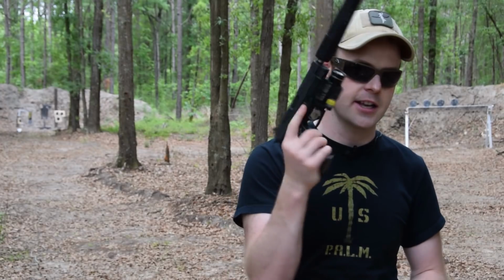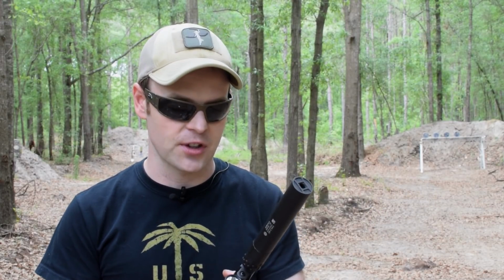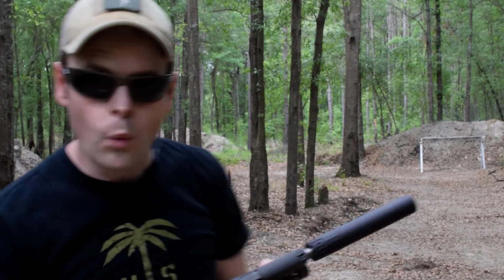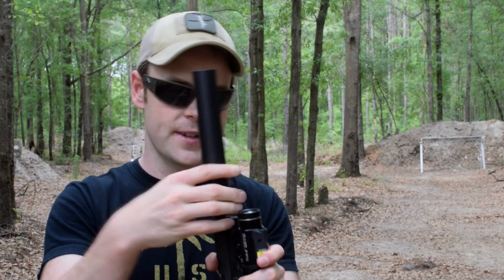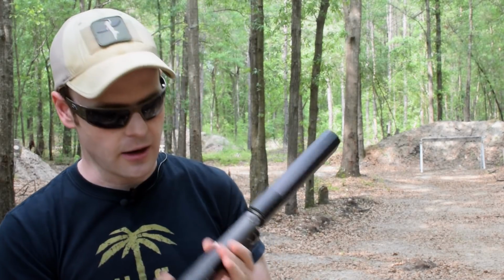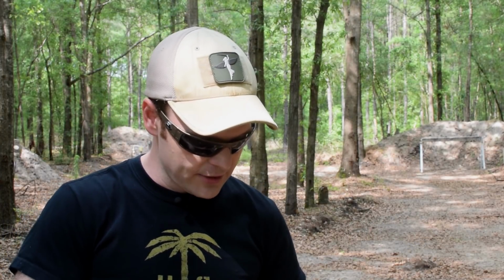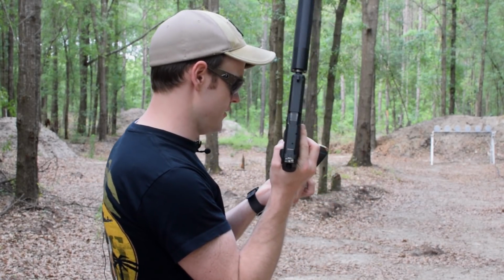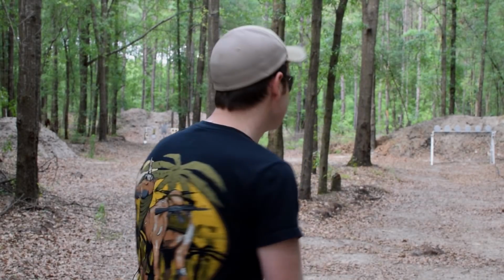Dedicated vs multi-caliber suppressor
Jim compares two pistol suppressors, one multi-caliber, the other 9mm-specific.